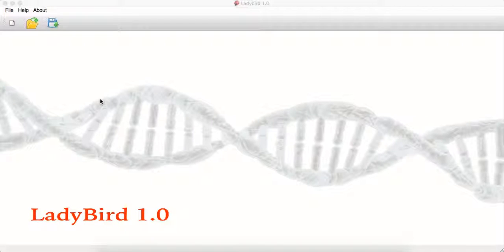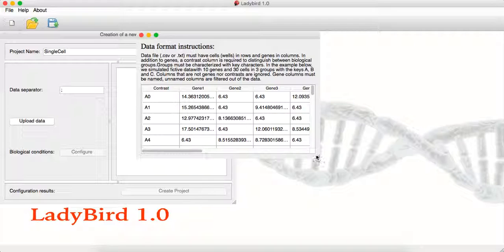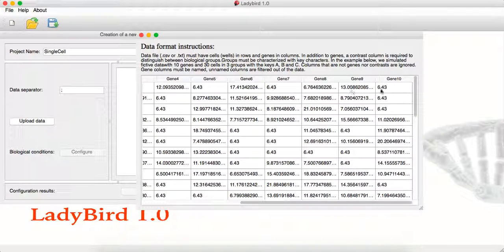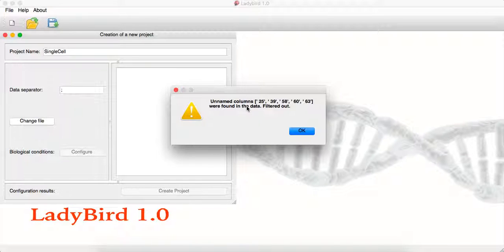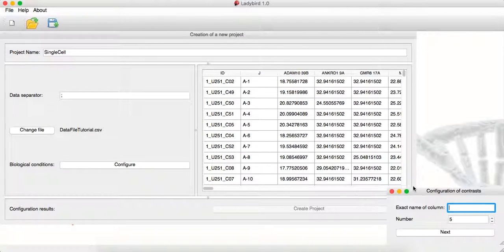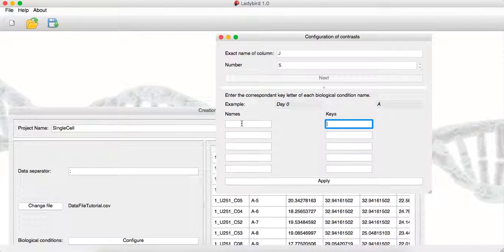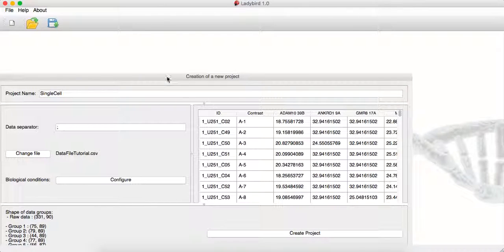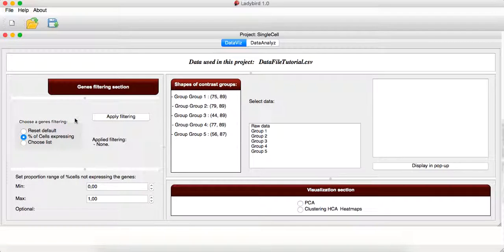Tutorial 1 - LadyBird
Introduction tutorial to the framework LadyBird.
LadyBird is an application intended for single cell PCR data analysis.